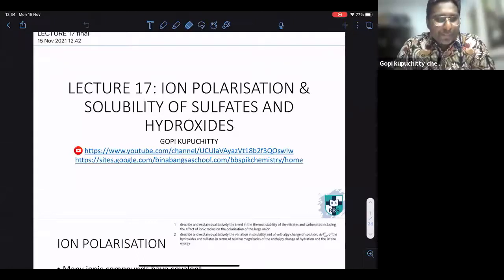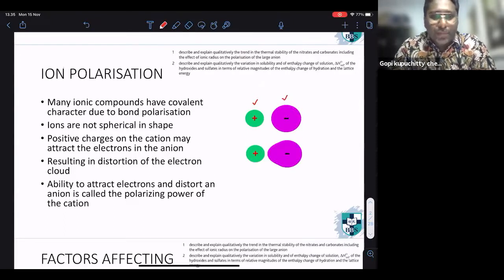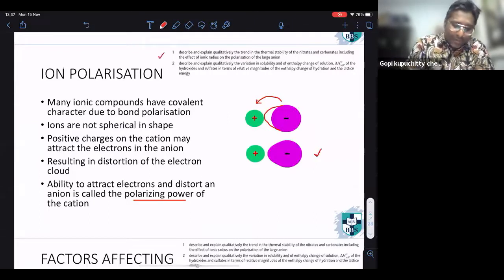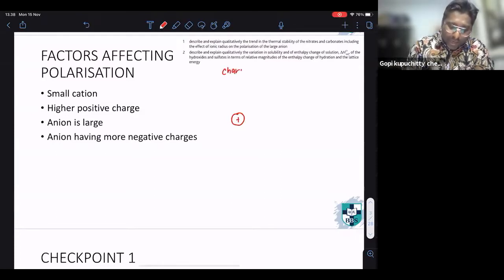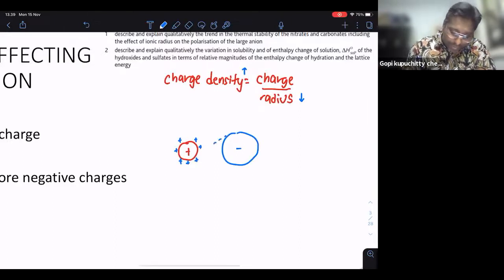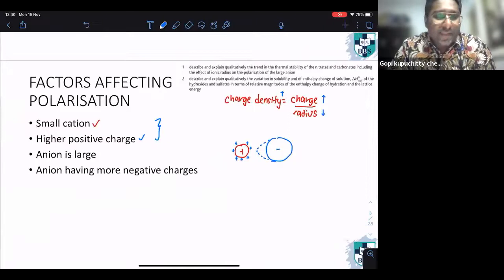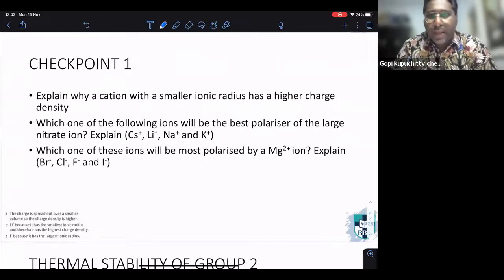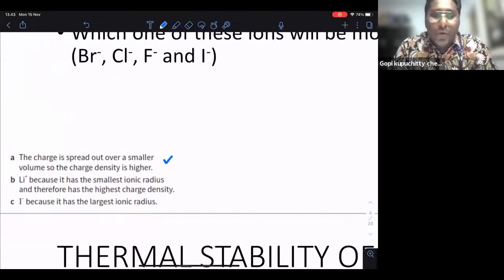LECTURE 17 ION POLARISATION & SOLUBILITY OF GROUP 2 SULFATE AND HYDROXIDE A2 CHEMISTRY CIE CAIE 9701